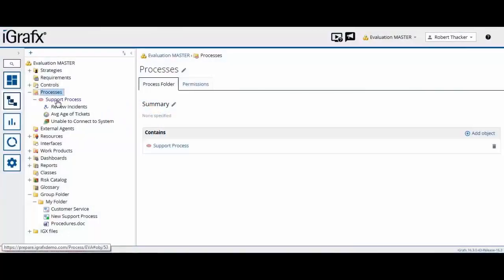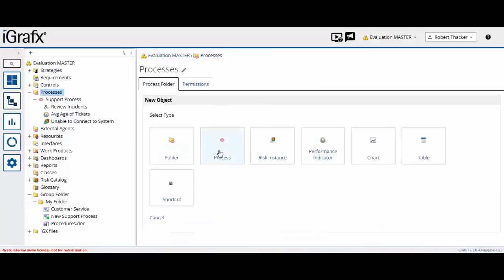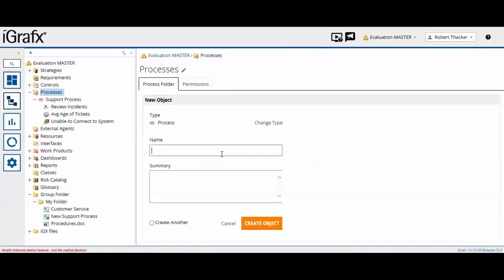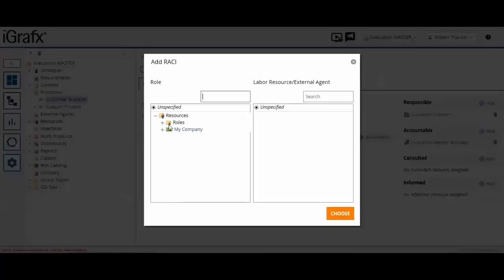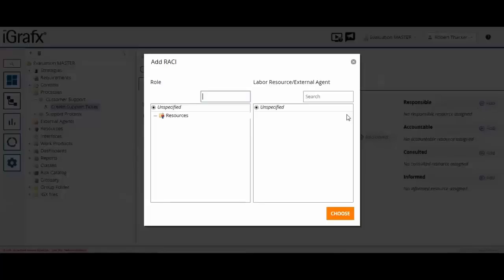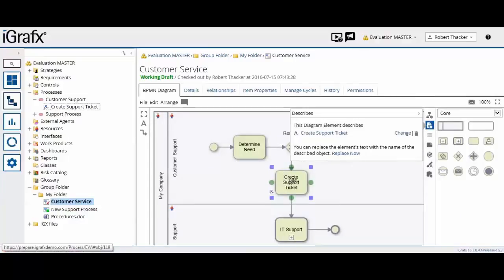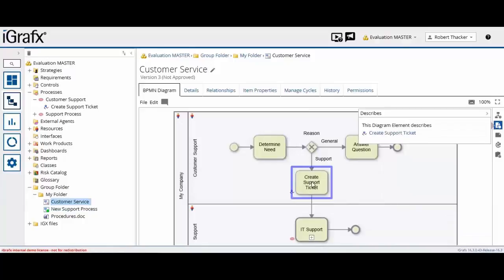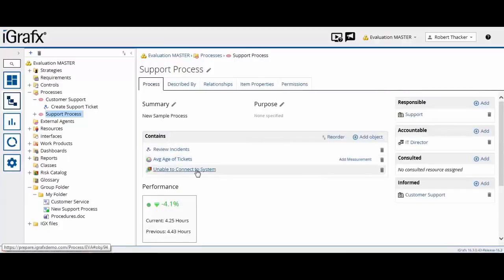Process Centric Business Modelling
In this video we share with you how to develop  a Business Process Centric business Model using iGrafx.